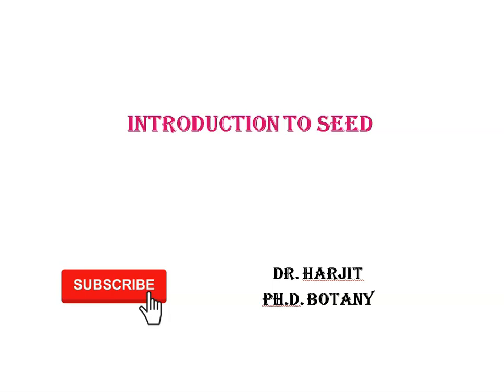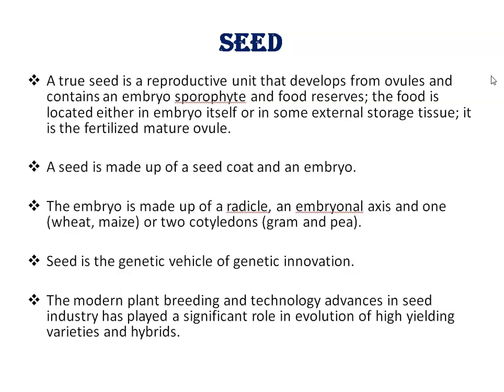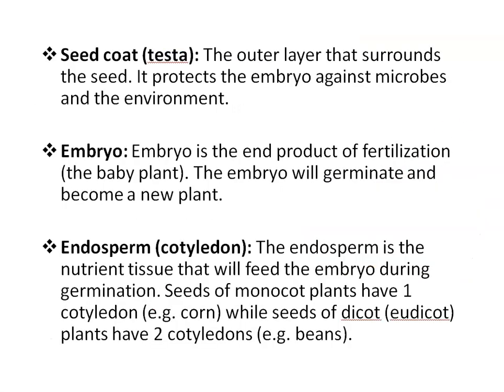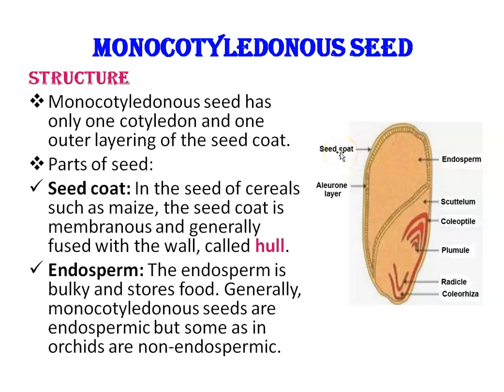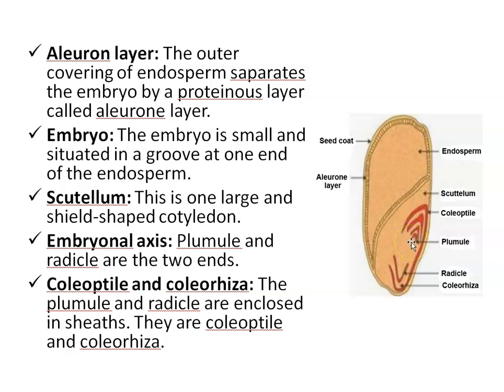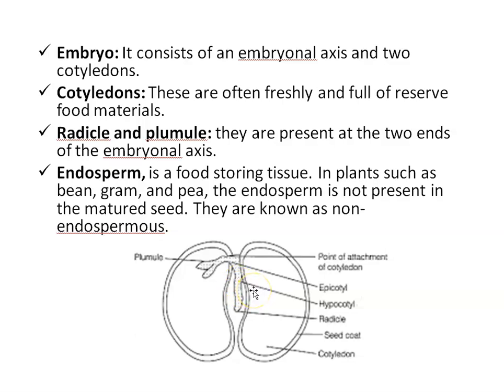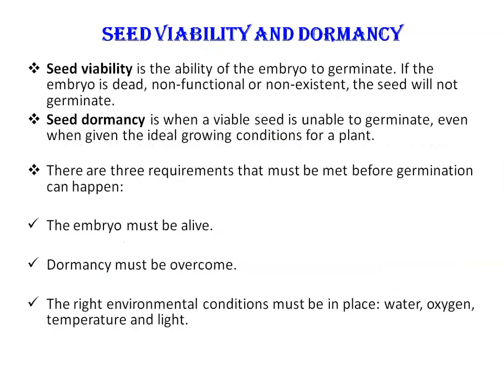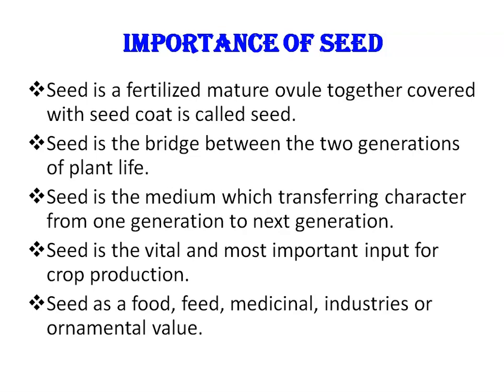Introduction to Seed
A true seed is a reproductive unit that develops from ovules and contains an embryo sporophyte and food reserves; the food is located either in embryo itself or in some external storage tissue; it is the fertilized mature ovule. A seed is made up of a seed coat and an embryo. The embryo is made up of a radicle, an embryonal axis and one (wheat, maize) or two cotyledons (gram and pea). Seed is the genetic vehicle of genetic innovation. The modern plant breeding and technology advances in seed industry has played a significant role in evolution of high yielding varieties and hybrids.
A seed is a flowering plant's unit of reproduction and has all the materials needed to develop into another plant.
Seeds have three main parts:
an embryo,
a seed coat (testa) and
the endosperm (cotyledon)...